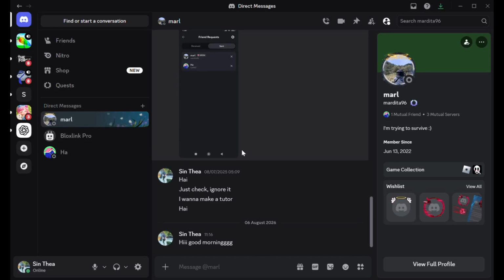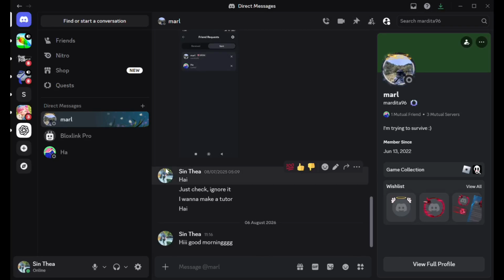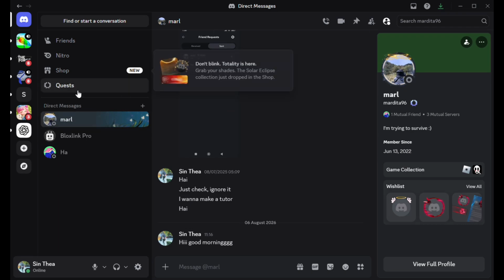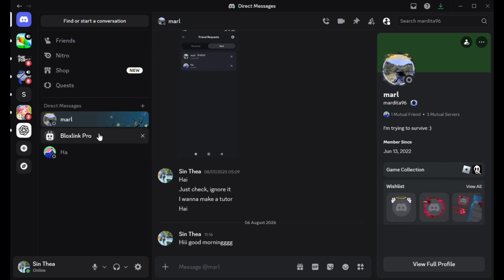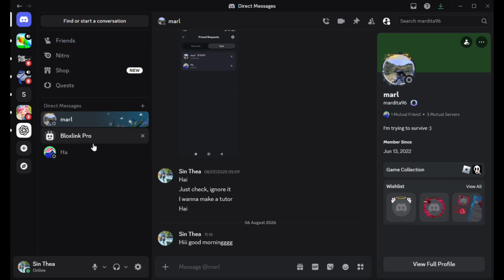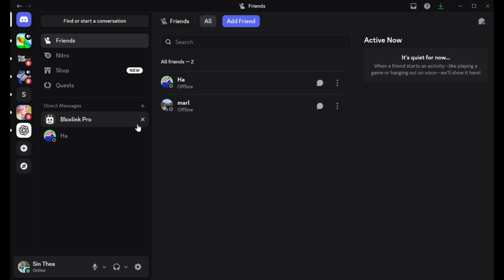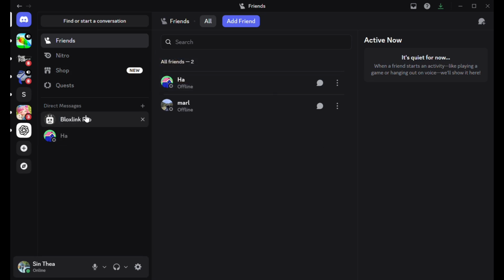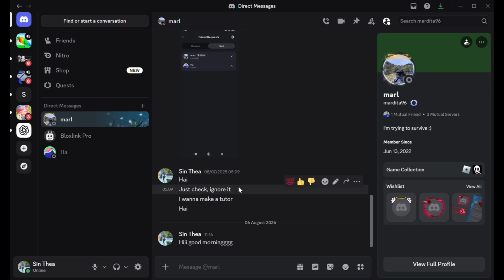How to Recover and Reopen Closed DMs on Discord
Discover the simple, quick way to recover and reopen any closed direct message (DM) on Discord. This tutorial shows you exactly how to bring back hidden Discord conversations, ensuring you never lose access to your important chats.

Many users accidentally close their Discord DMs, making them disappear from the sidebar. Learn the easy steps to instantly reopen these messages and restore your chat history without any data loss.

Whether you've hidden a DM by mistake or simply want to resume an old conversation, this guide provides a clear, step-by-step solution. Keep your Discord DMs organized and accessible with this essential tip.

0:00 Recover Closed Discord DMs
0:39 Reopen Hidden Discord Chats
0:58 Restore Old Discord Messages